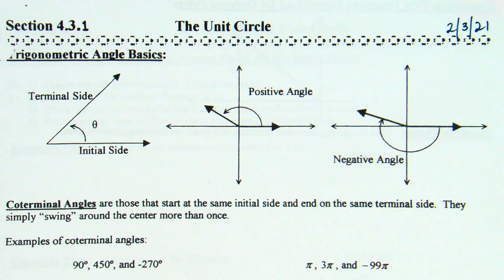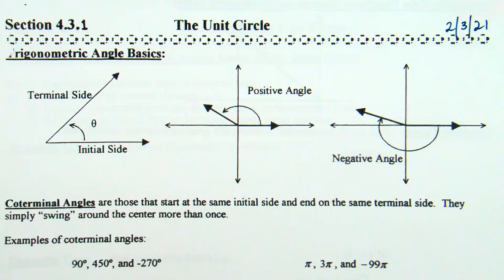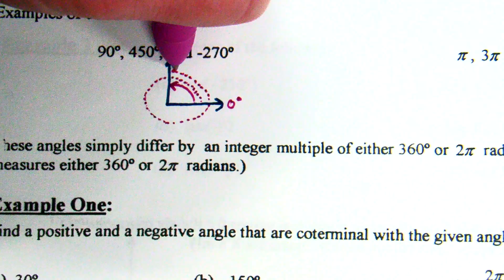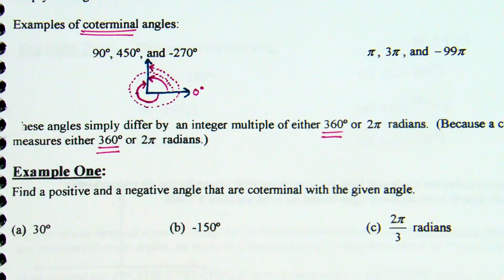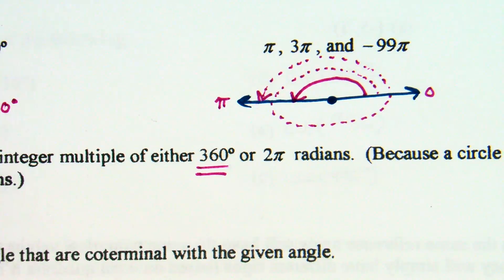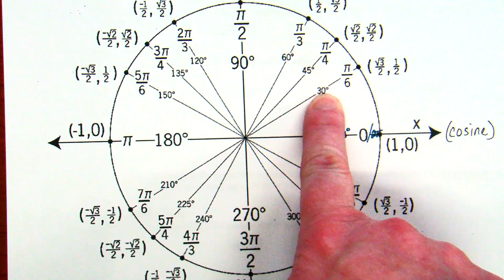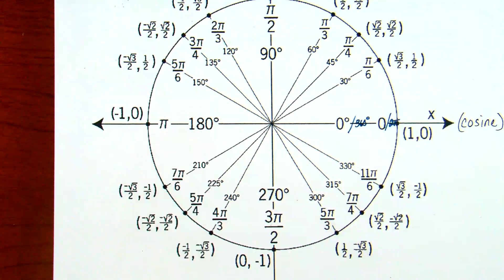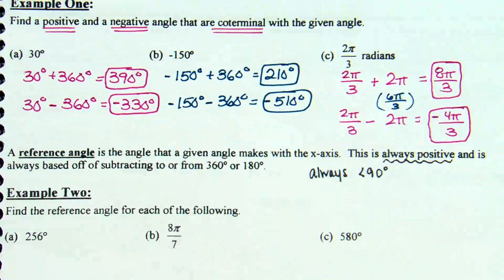Lesson 4 3 1 Day 1